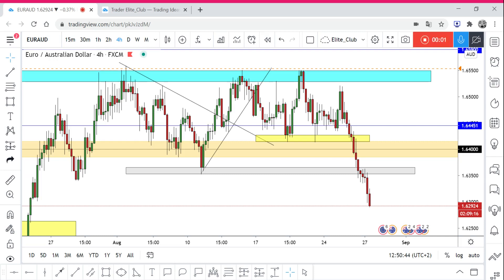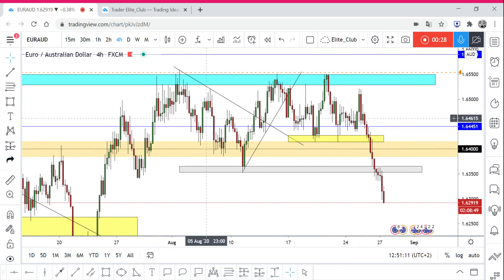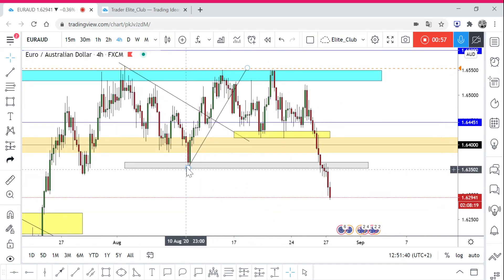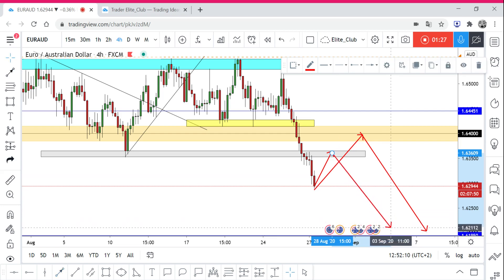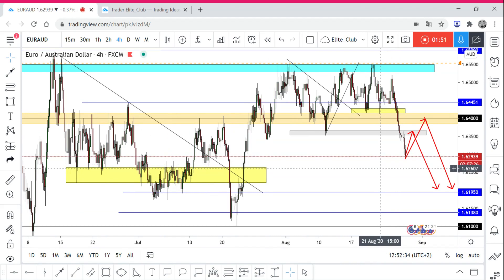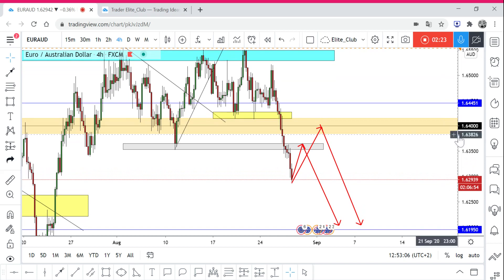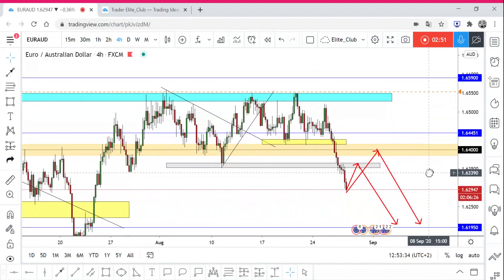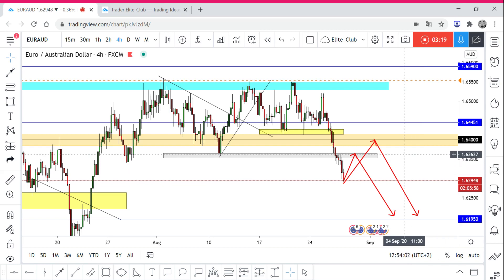EUR/AUD: Short Trade Available Soon With +400 Pips Profits